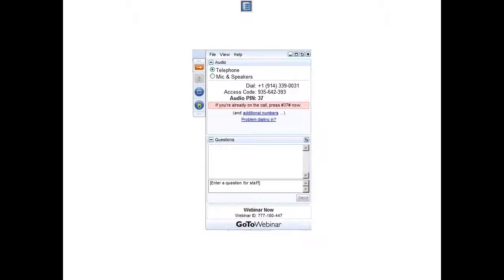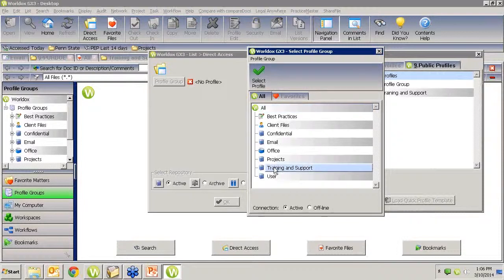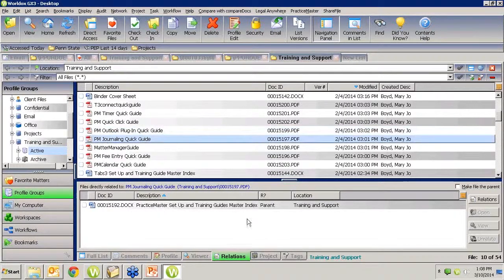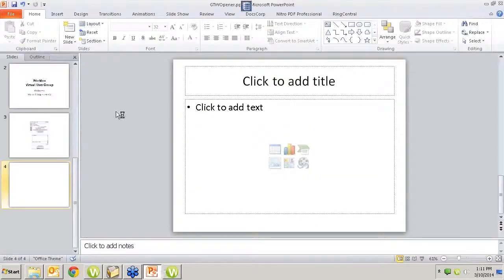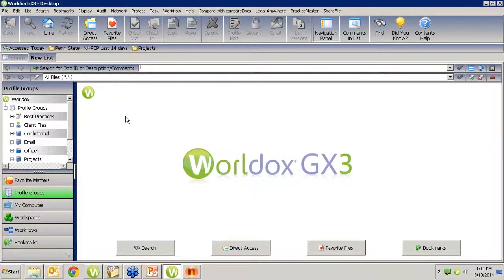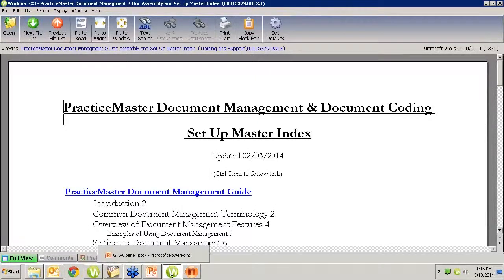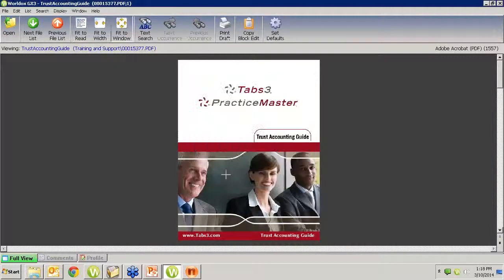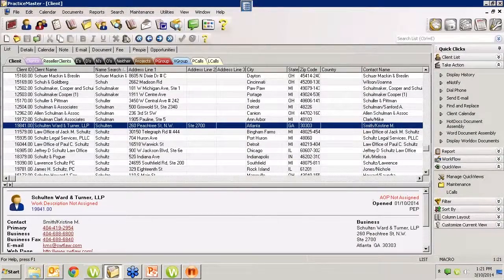Learn How to "Relate" Files Using Relations, and Learn How to Use the Viewer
Worldox has many ways to tie files together: Profile Groups, Categories, and Projects to name a few. Another is the Relation feature. Relations allow you to define parent/child relationships, much like an outline or Windows file folders. Mary Jo will show how Relations work and how they vary from Profile Groups, Categories, and Projects.

Sometimes, you want to see a file before you make that commitment to actually open it. Is it really the file you're looking for? Or perhaps you're looking for a specific email in a long thread and you don't want to have to open them ALL to find the one you want. The Viewer gives you a quick peek at a file without opening it. Paul will demonstrate all the ins and outs of this powerful, yet often overlooked feature.